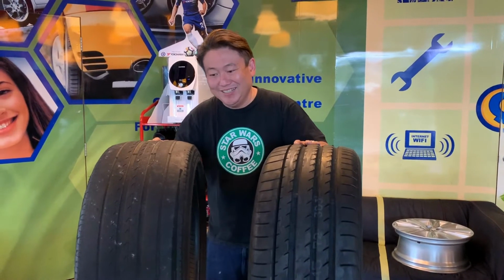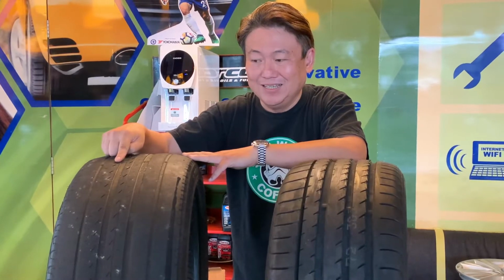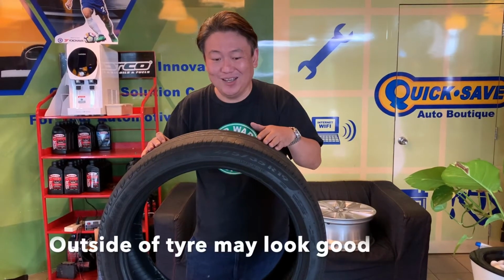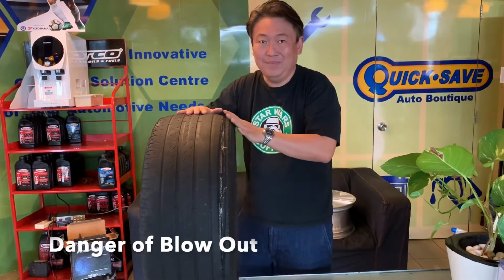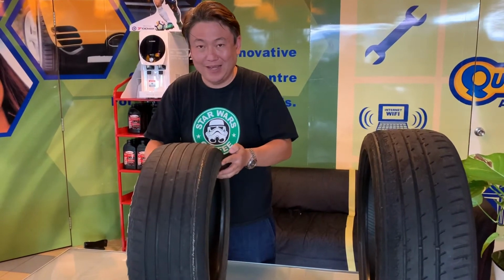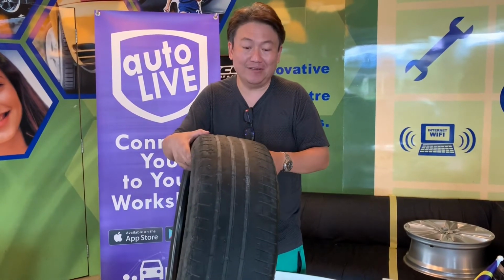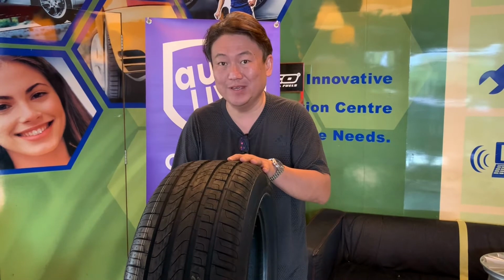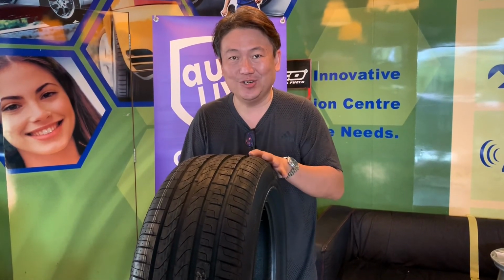When to change replace your tyres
Many consumer are not aware of when is the right time to replace their tyres. This video will provide a guide of how to inspect your tyre so that you will be aware of when will be the right time to replace your tyre. Since tyre is a very important component to ensure your safety, do not take it for granted. Always , inflate your tyre to the specified pressure by the auto manufacturer as least once a month or when necessary.